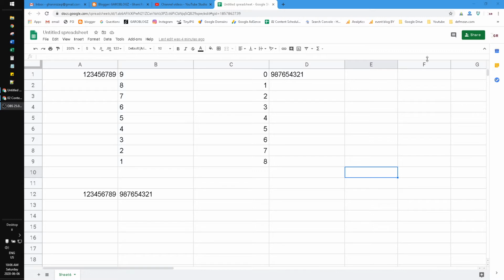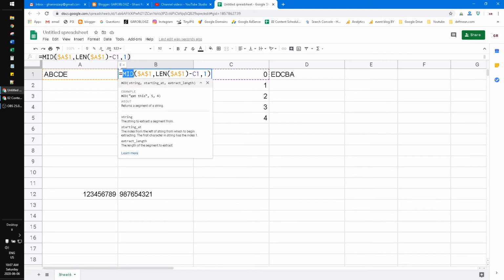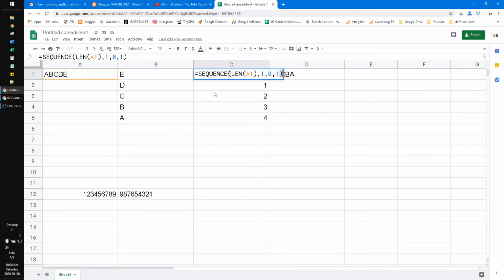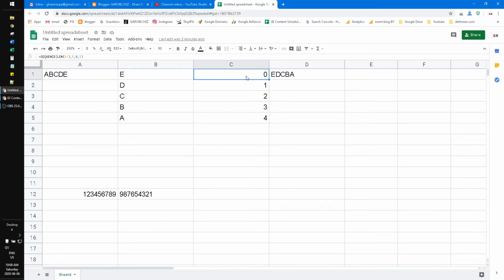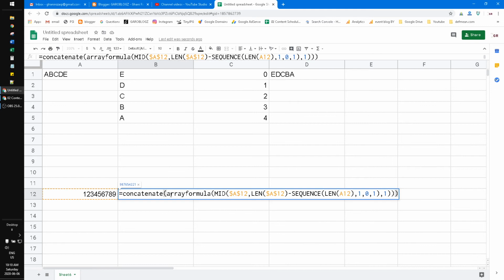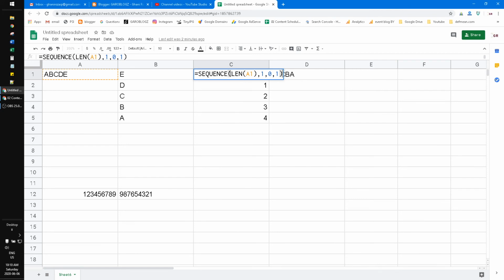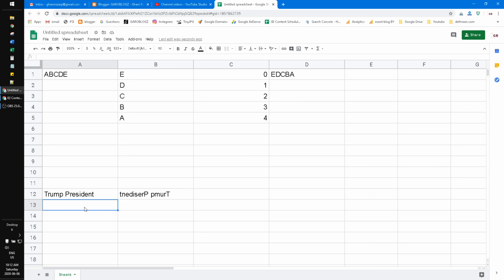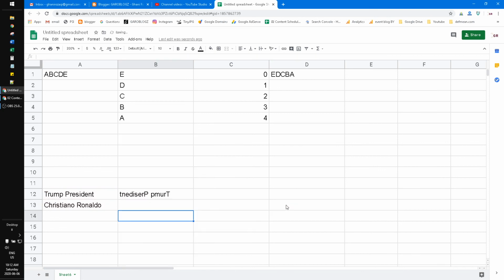How to Reverse Text in a Cell Google Sheets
here the formula relate to A12 cell address, you can just copying it to your sheet

=concatenate(arrayformula(MID($A$12,LEN($A$12)-SEQUENCE(LEN(A12),1,0,1),1)))